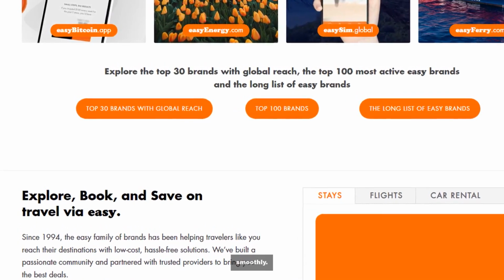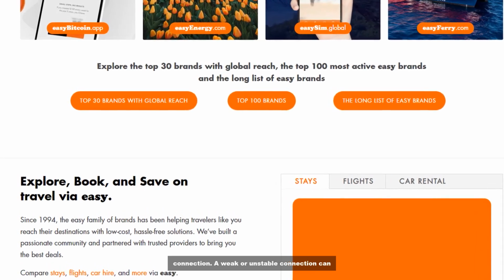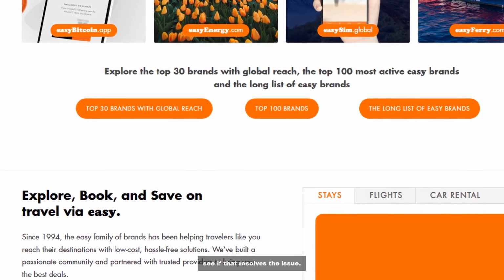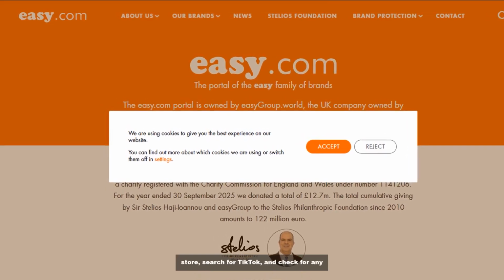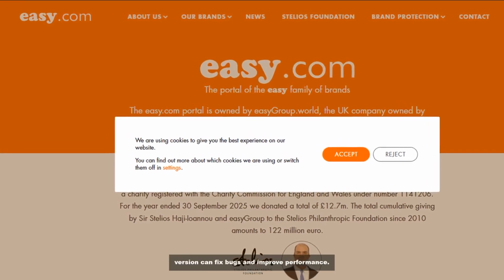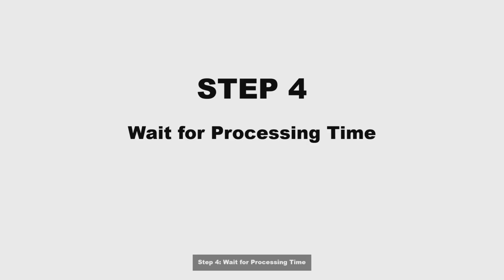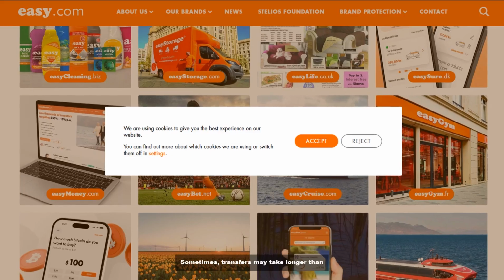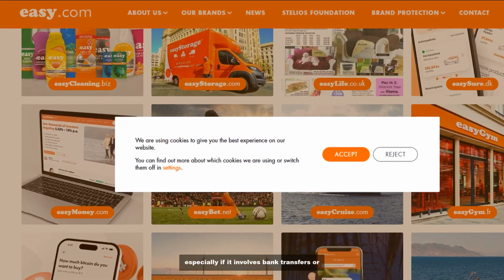How To Resolve Pending Transfers On TikTok 2026 (EASY GUIDE)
In this video, we will show you how to resolve pending transfers on TikTok 2026 with our easy guide. If you're facing issues with your TikTok payments or transfers, this tutorial will provide you with the steps you need to fix them quickly.